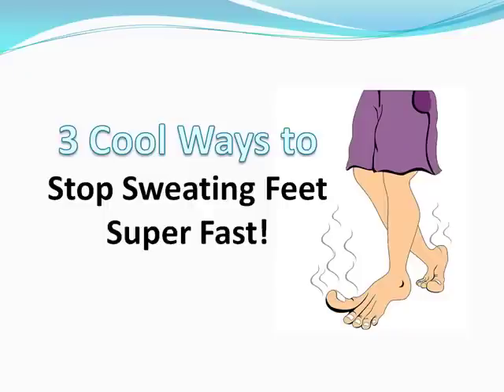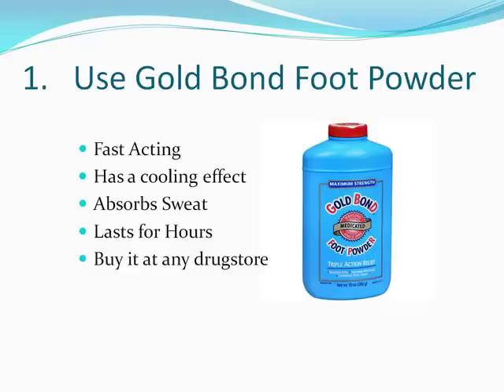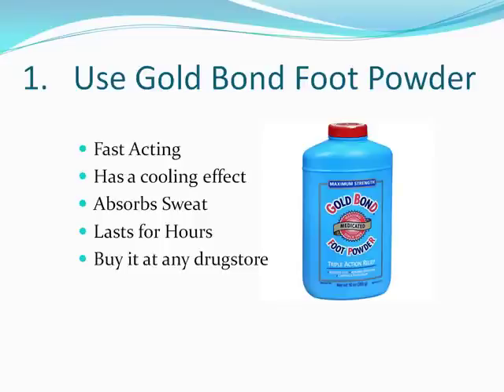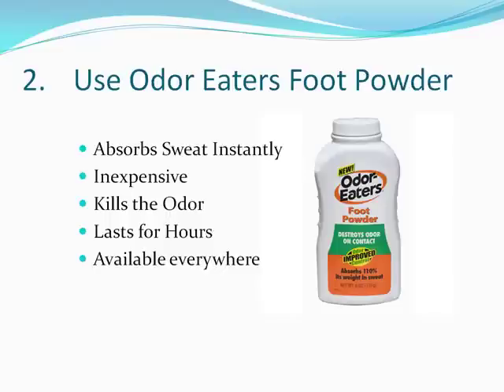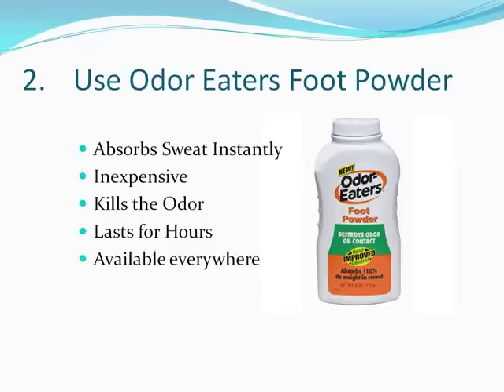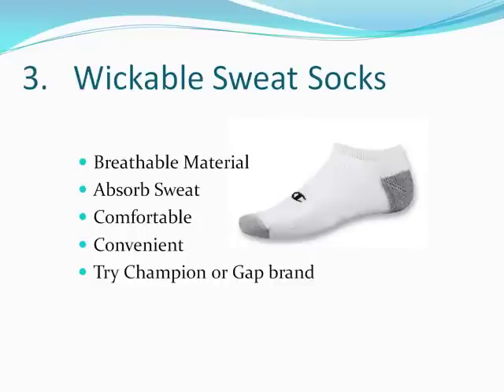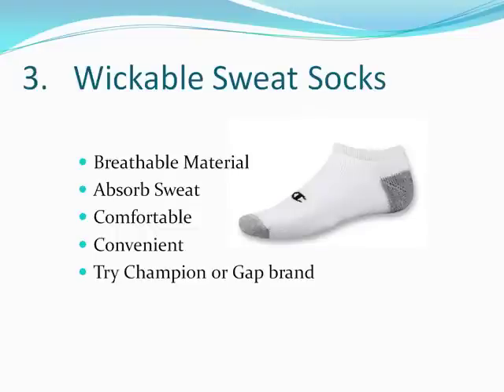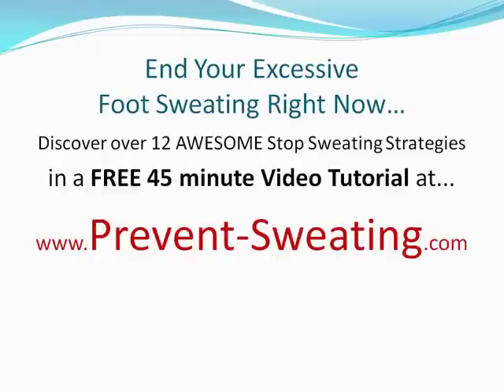Stop Sweating Feet in 1-2-3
- These 3 recommendations for sweating feet are sure to pack a punch in your fight against foot sweat and odor.  Try them out today!